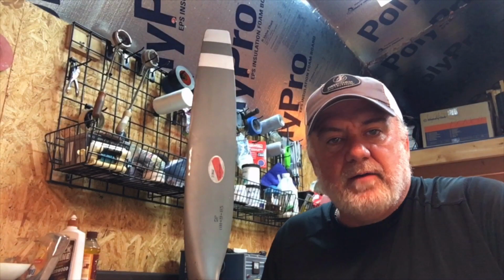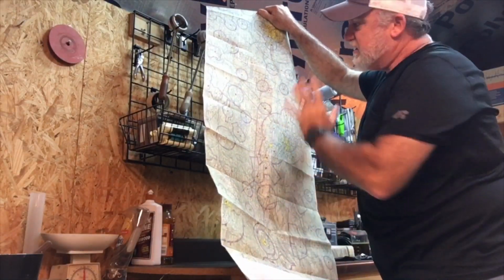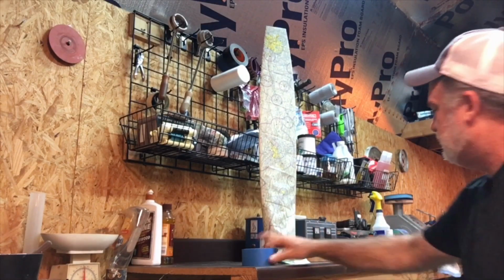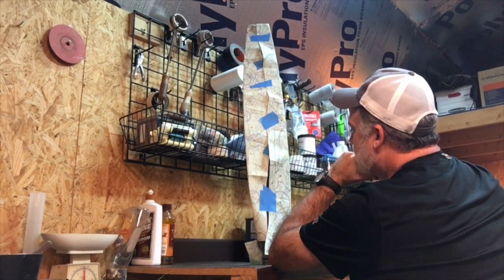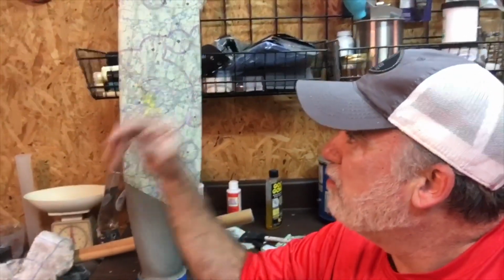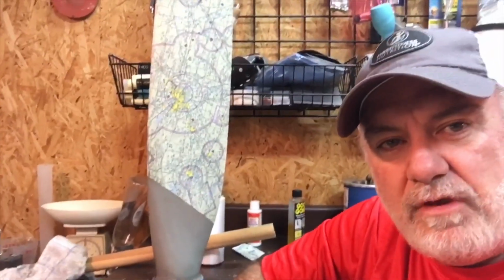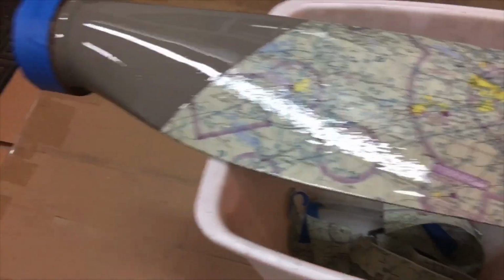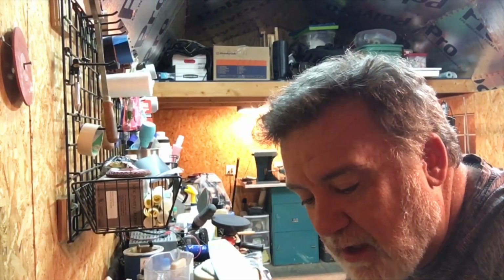Making the Memphis Sectional Propeller Blade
This is the making if the Memphis VFR Sectional chart Hartzell Propeller blade. The sectional was adhered to the blade, sealed, clear coated, wet sanded, and buffed. It’s ready for your home, office, man cave, diva den, flight school, or FBO!